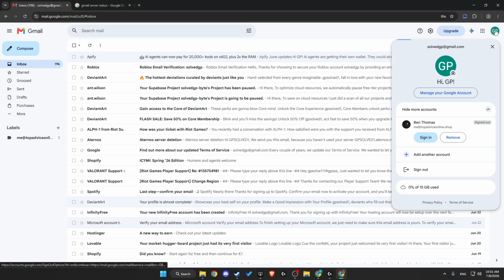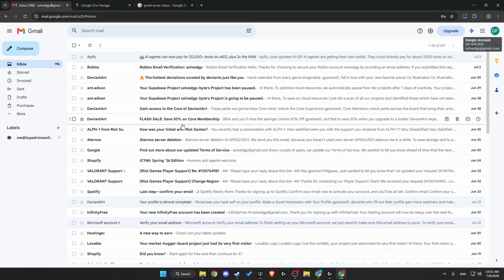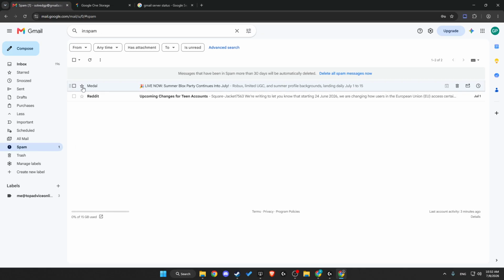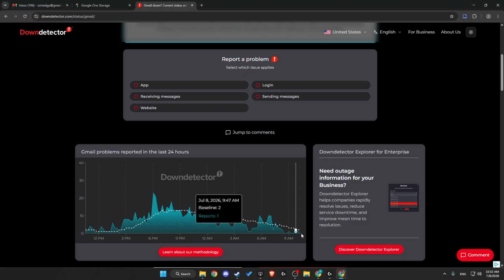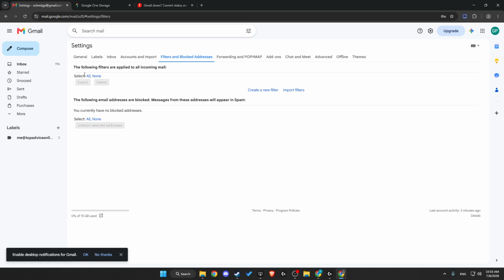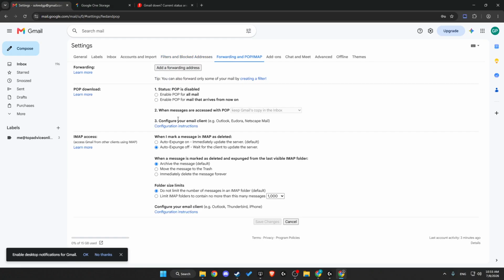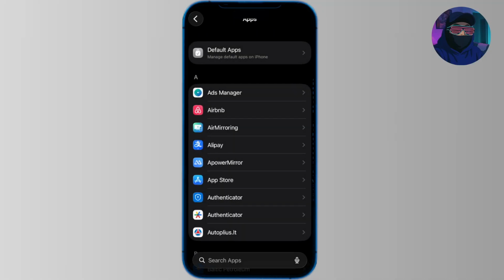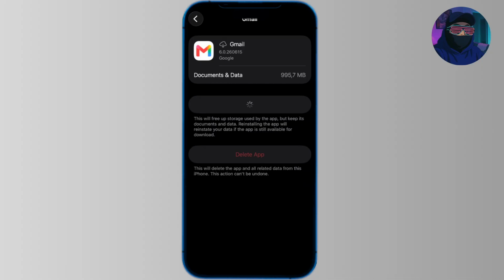How To Fix Gmail Not Receiving Emails | Full Guide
In this video I will show you How To Fix Gmail Not Receiving Emails. It's really easy and it will take you less than a minute to do it!